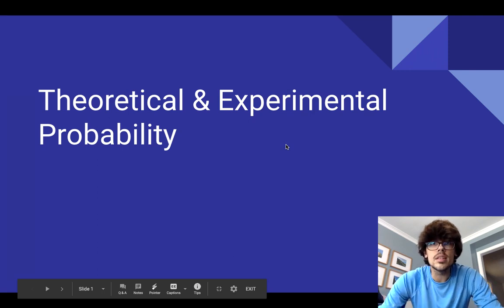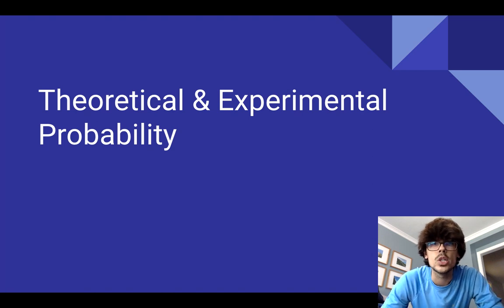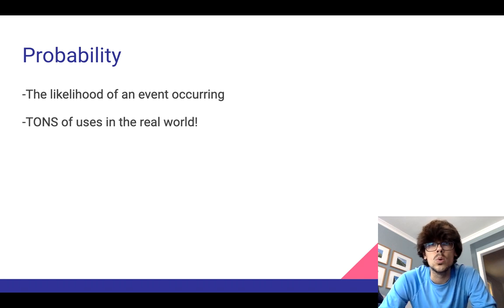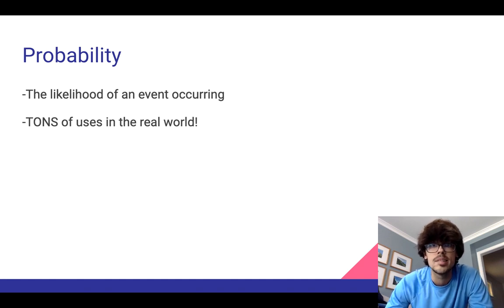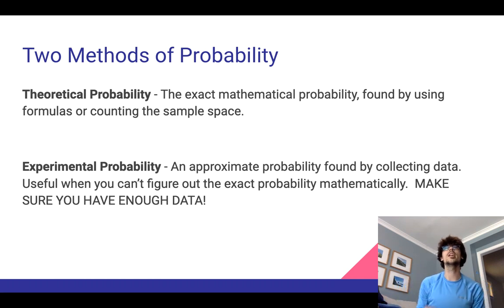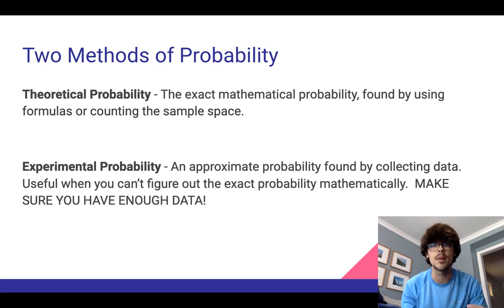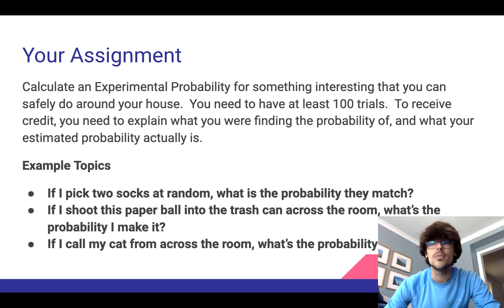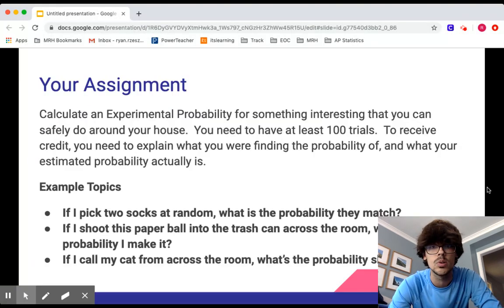Probability Investigation 1